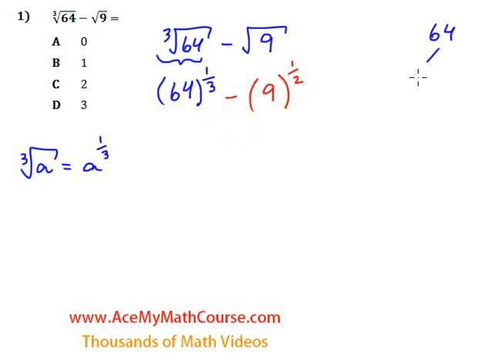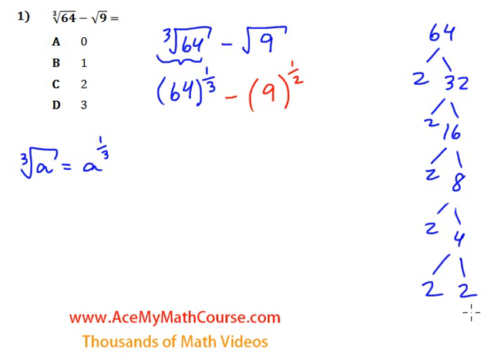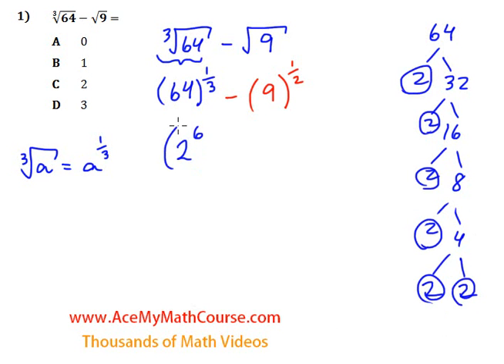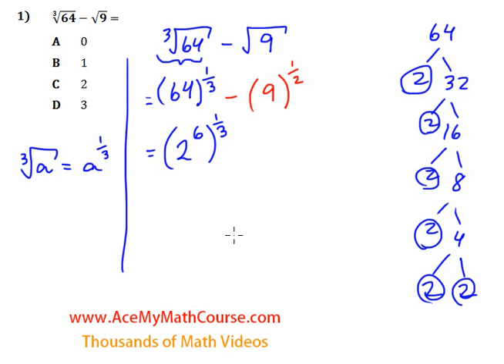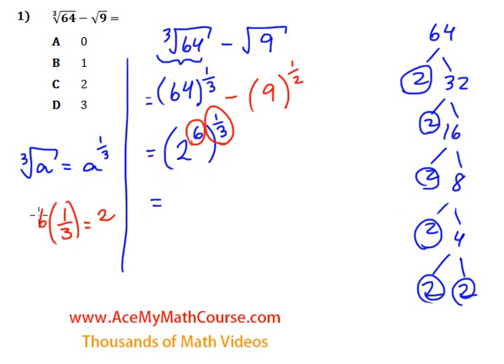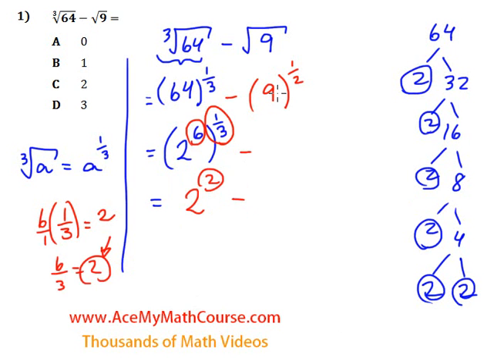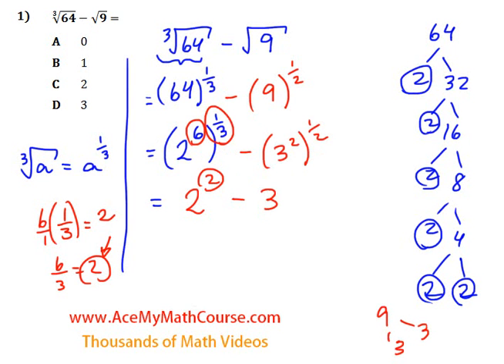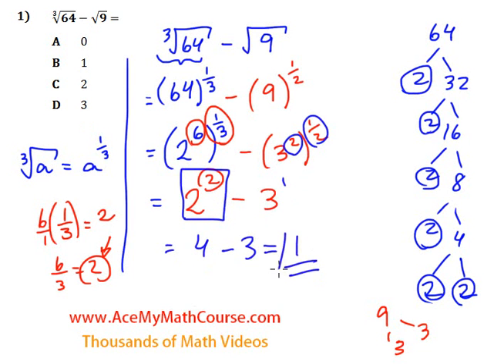Radicals & Exponents - Practice Question #1